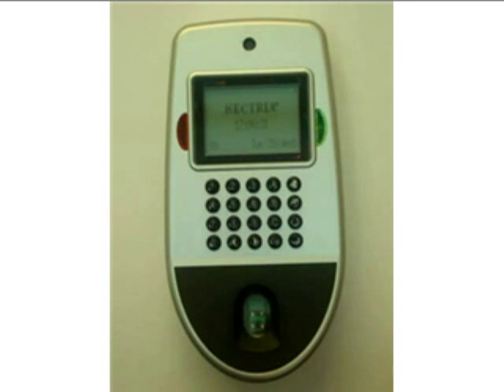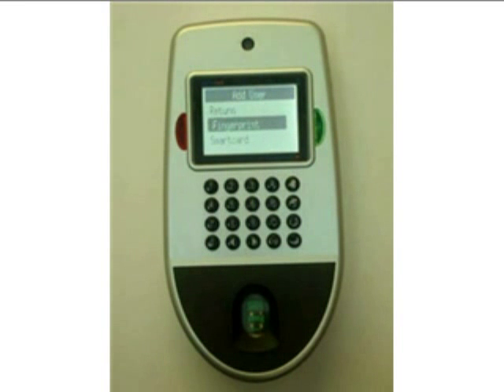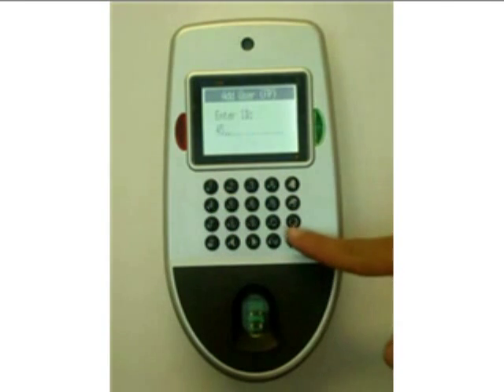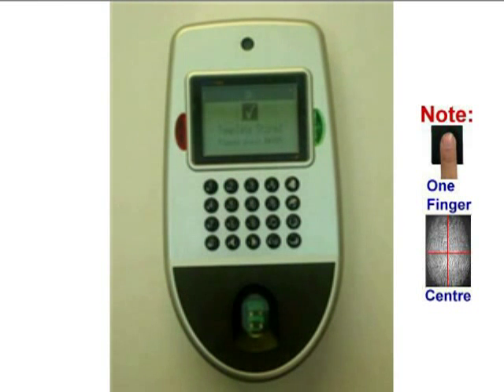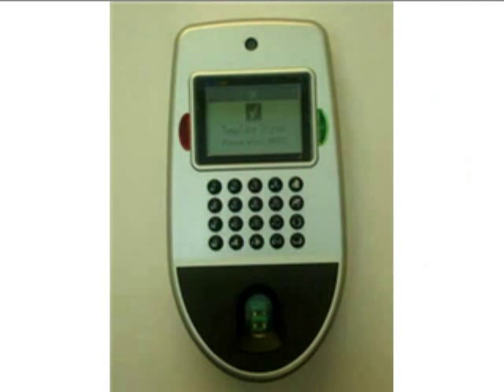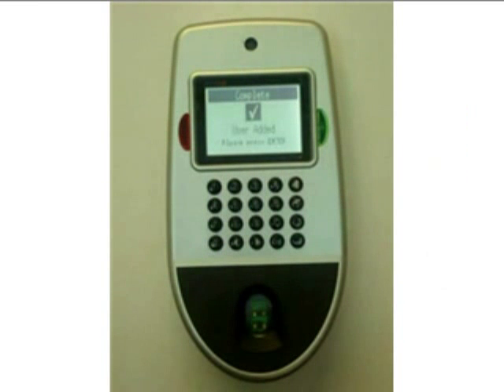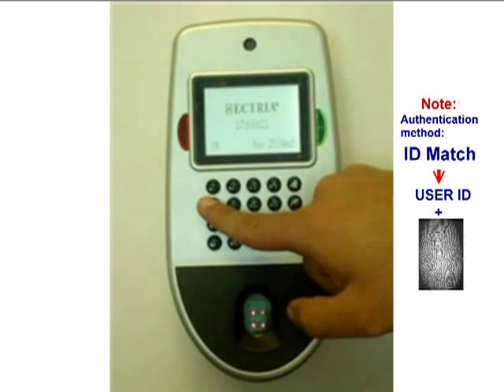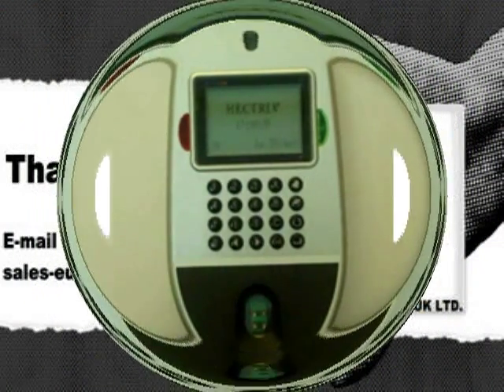Fingerprint Enrollment and Authentication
This Video will show you how to enrol/register the New User's Fingerprint Templates with ACTAtek Terminal.